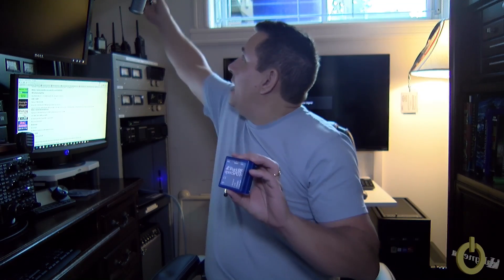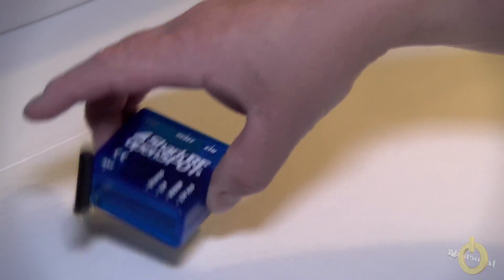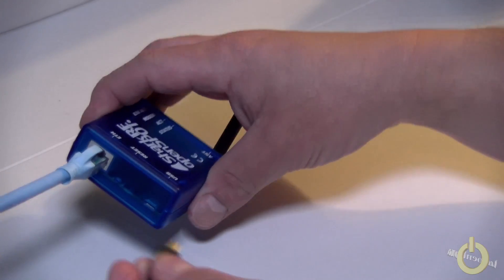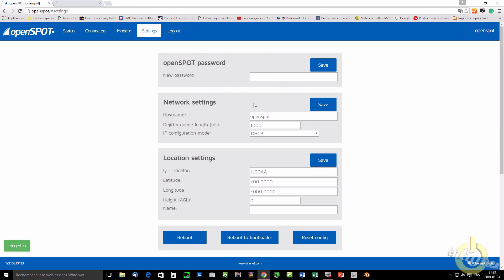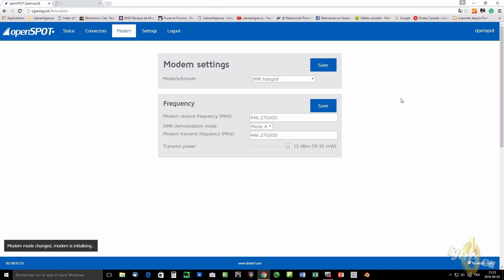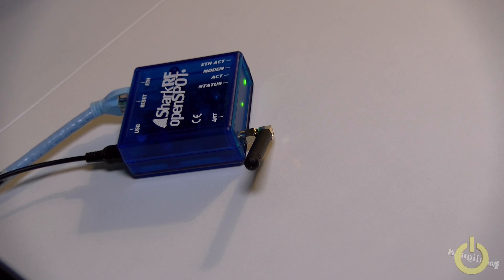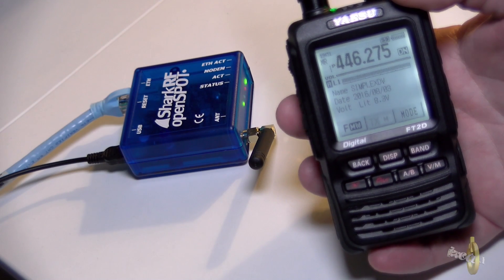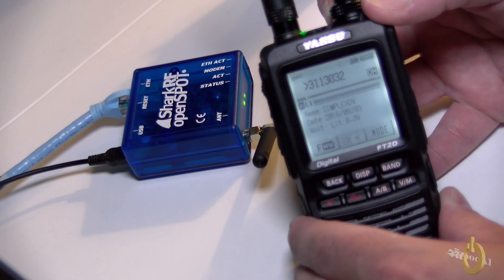Part1 - SharkRF OpenSPOT review - Web interface and first tests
Part1 - SharkRF OpenSPOT review - Web interface and first tests. Special thanks to Bill W1KFR for helping me with this video.